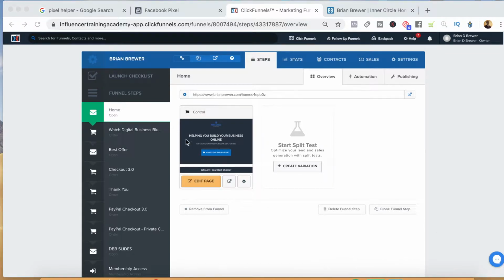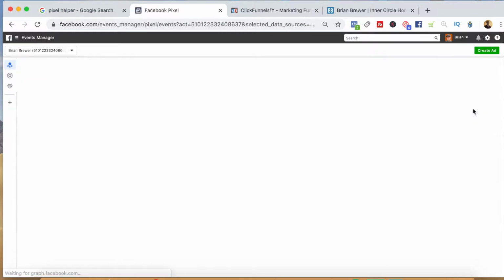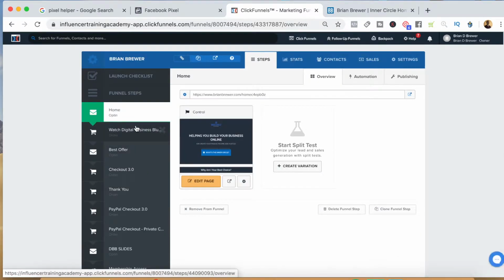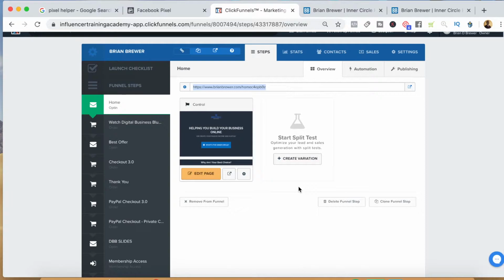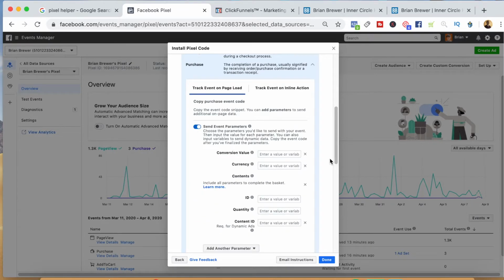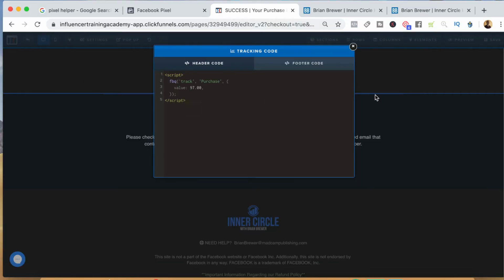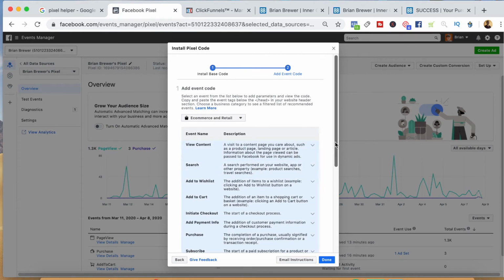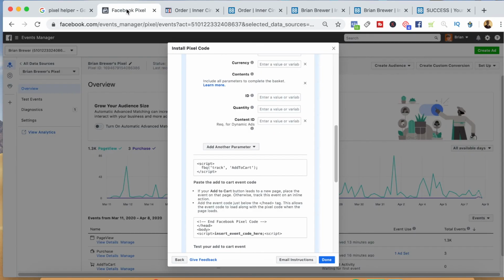How To Install Your Facebook Pixel on ClickFunnels and Track Custom Events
My #1 Recommended Facebook Advertising Course

In this video I show you how to add your Facebook Pixel to your ClickFunnels funnel step-by-step.  And then we talk about installing custom events like "Add To Cart" and "Purchase" on individual pages inside your funnel.